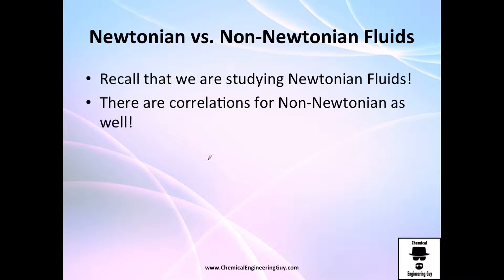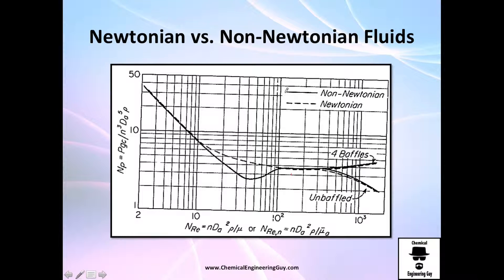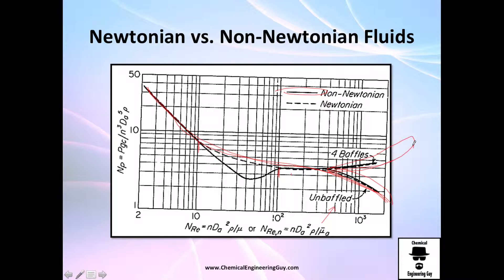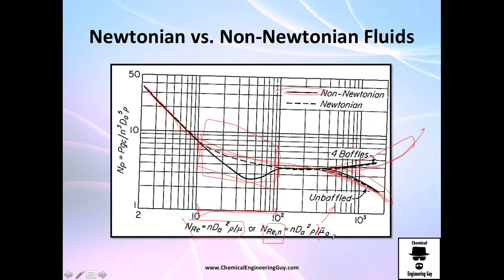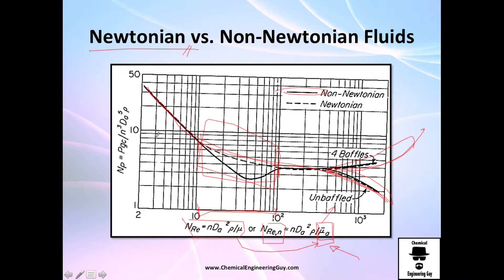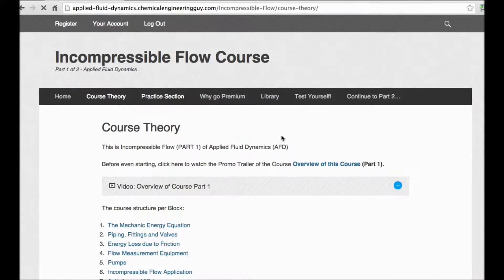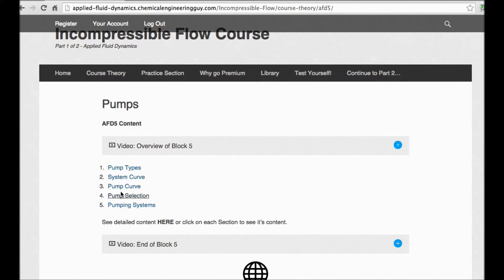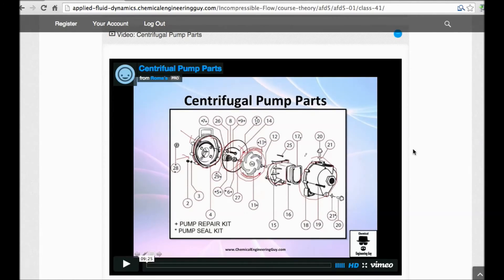Newtonian vs Non-Newtonian Liquids in Agitation / Applied Fluid Dynamics - Class 070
Power requirements when agitating/mixing is a very important aspect to consider. We want to decrease the Power Requirements, but we also want to improve our mixing/agitating processes.

Baffles are a very important aspect to consider… In general you will increase mixture while increase power requirements.  For laminar flow, we have greater loads of Power Requirements vs. the turbulent flow which has lower rates. At the end of the class we discuss a little on Newtonian Fluids vs. Non-Newtonian Fluids.

-x-x-x-

Facebook.com/ChemicalEngineeringGuy

Twitter.com/ChemEngGuy